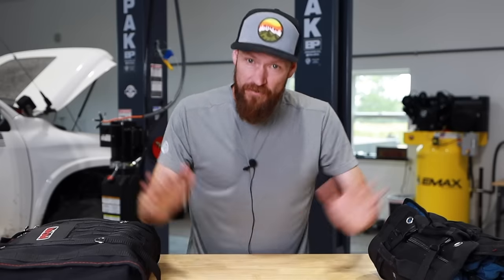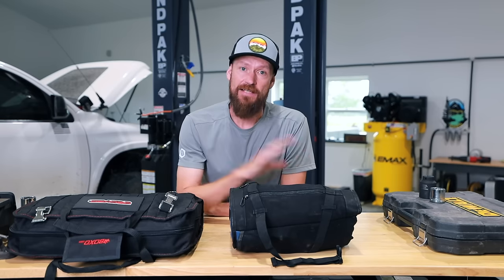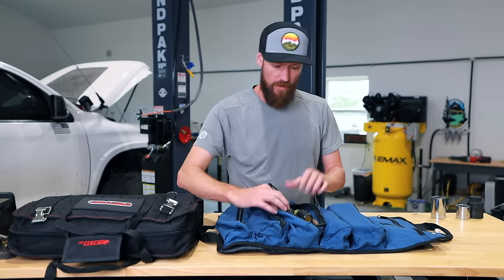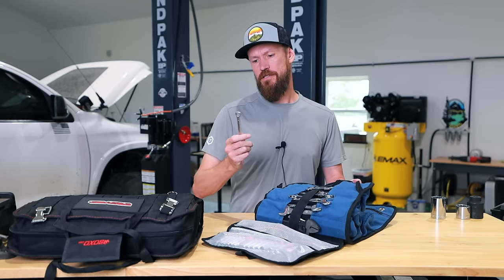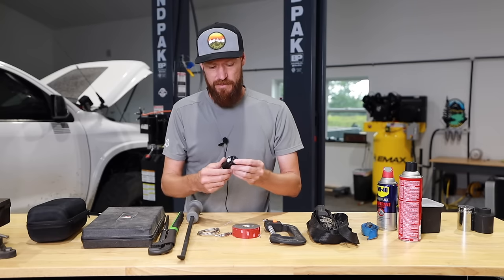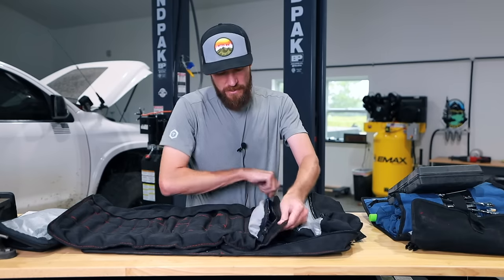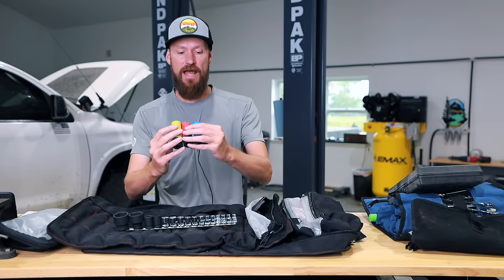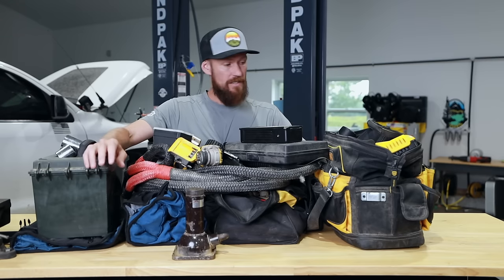What's in My Off-Road Tool Bag - Tools for Overlanding, Roadside Repairs & 4X4 - Best Tool Roll Bag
👖 My Favorite Outerwear Clothes TRUEWERK
💬 - Public Discord
🛠️ - Decked Boxo Tools & Bag - SOLD OUT
⚡️ - Battery Jumper

Product Links:
Socket Organizer
Tool Bags & Rolls
Flare Nut Wrenches
Tundra Axle Nut Socket
Tacoma Axle Nut Socket
Always Have Zip Ties!
Telescoping Lug Nut Wrench
10,000 labs Ratchet Strap
Soft Shackles
Basic Multimeter

How to Build an Off-Road Tool bag - Tools for Overlanding & Roadside Repairs
IN this video I walk you through my off-road tool roll as well as the progression most overlanders take when building out their tool kits. I also share with you a pretty amazing toolkit from Decked and BoxoUSA.